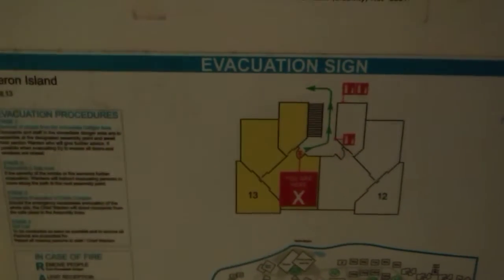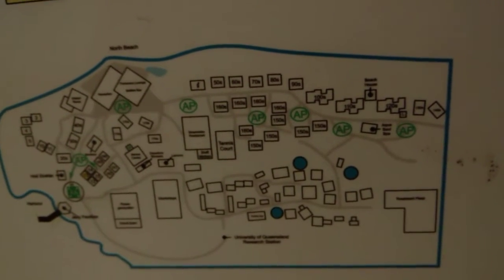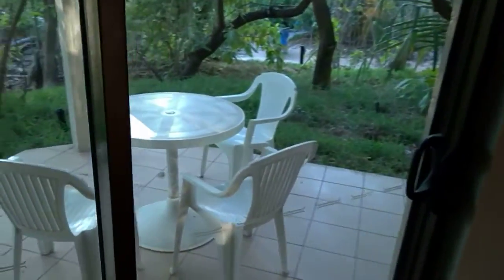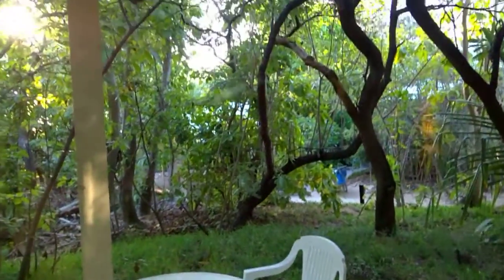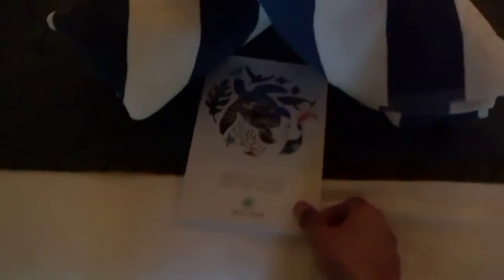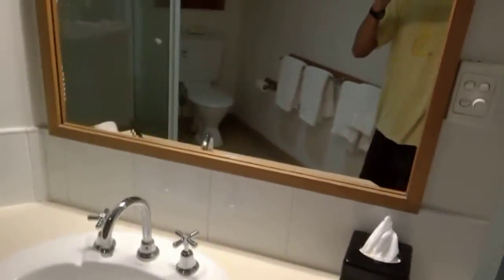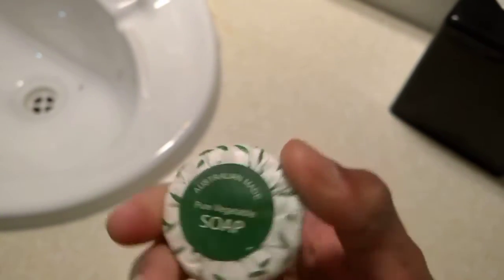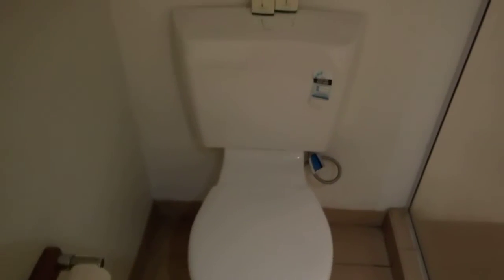Heron Island resort, Gladstone, Australia - hotel review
This wasn't exactly a hotel, rather the only lodgings on Heron Island, which is famous for fantastic snorkeling and scuba diving on the Great Barrier Reef, not so much for its opulence or anything like that.